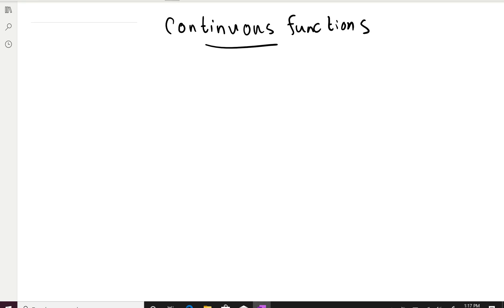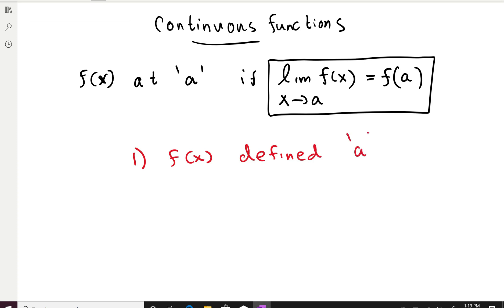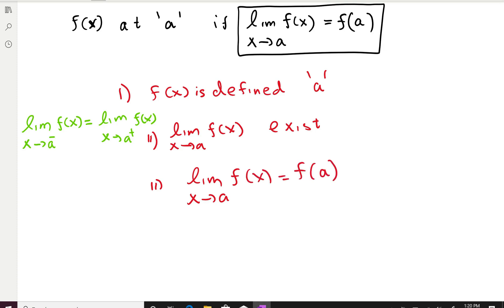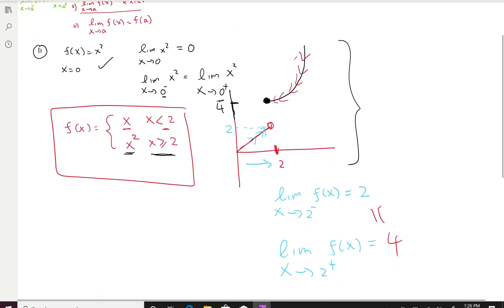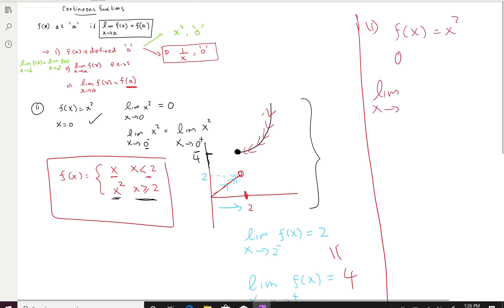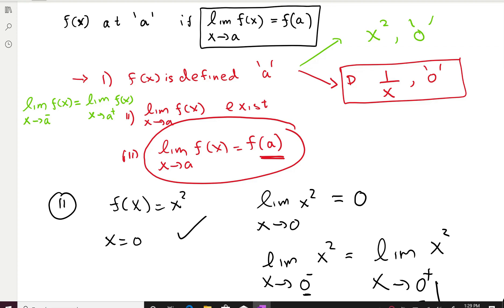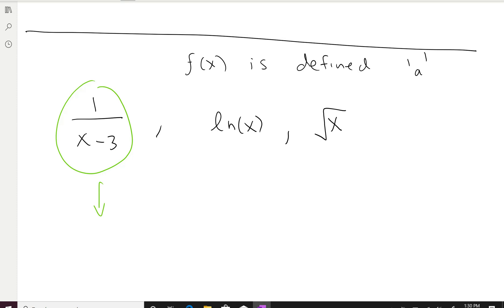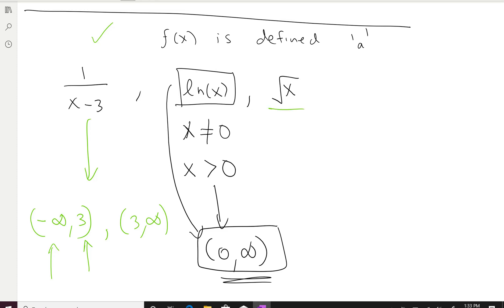What is a continuous function? - Lesson -9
In this video, I explain what a continuous function is. This something we need to understand to learn the existence and uniqueness theorem for first-order differential equations.